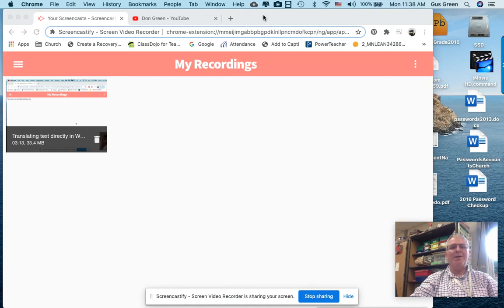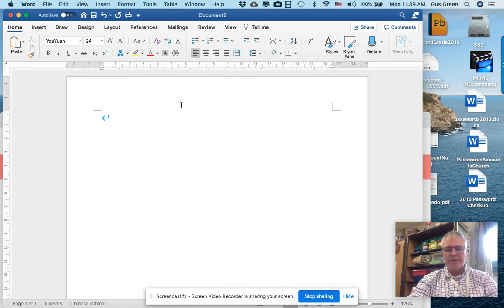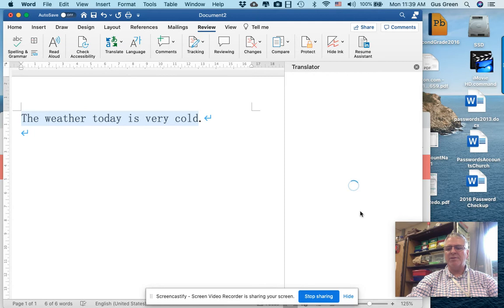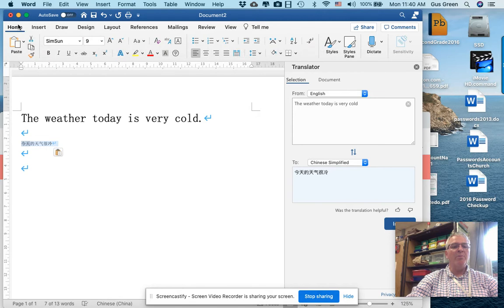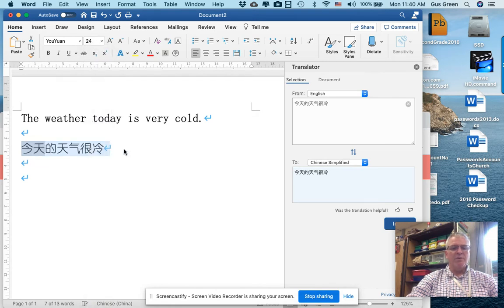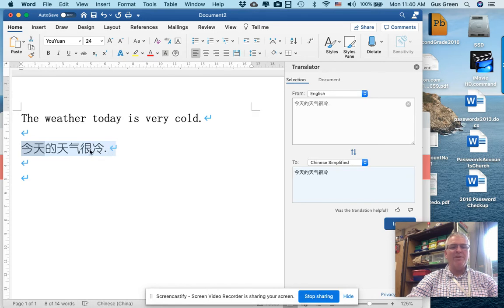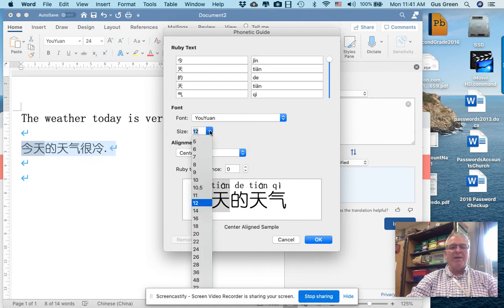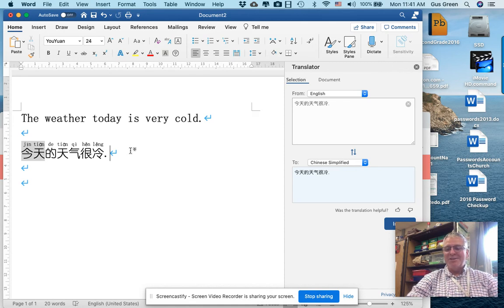Inserting Pinyin into a Word Document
In this video I demonstrate how to insert pinyin into a word document without leaving the application.